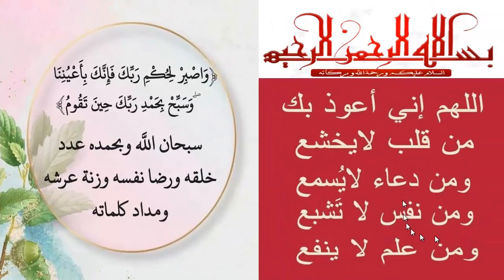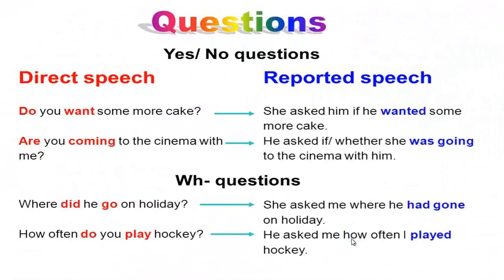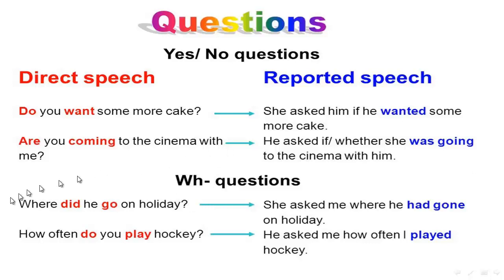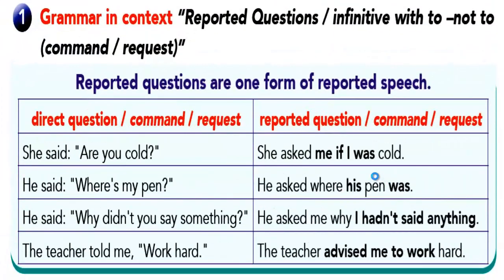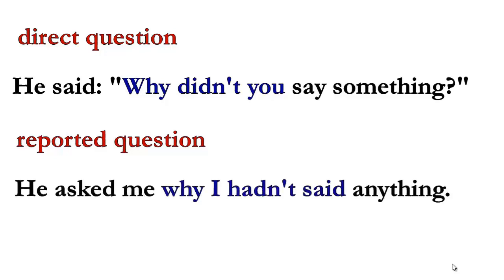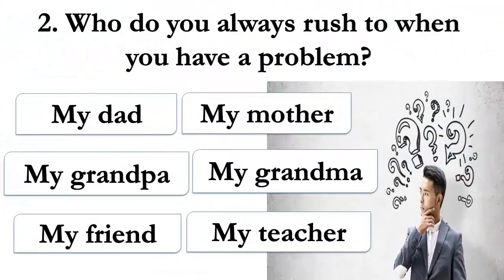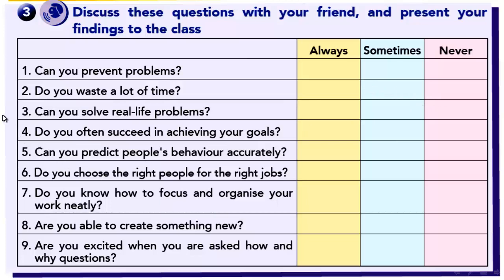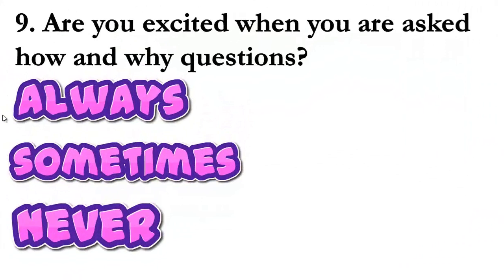Grade 9 U 11 L4 Speaking and Grammar